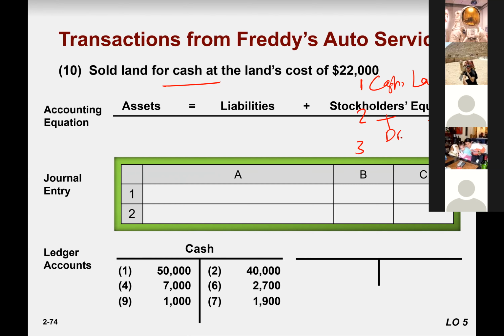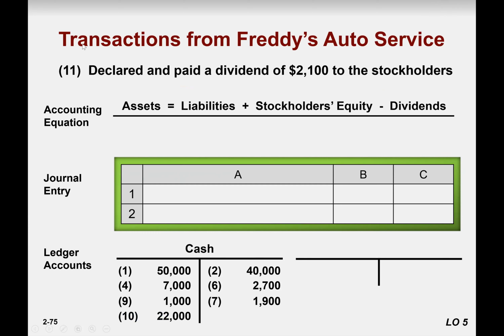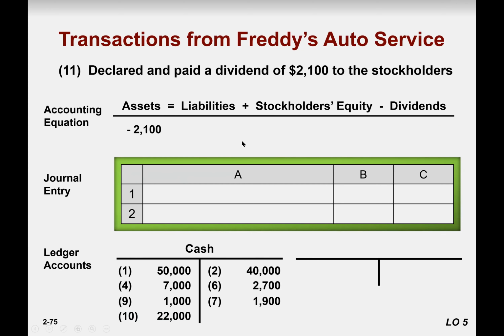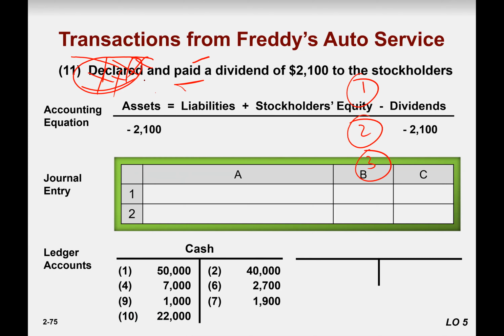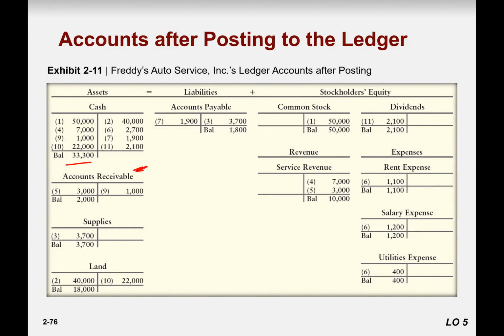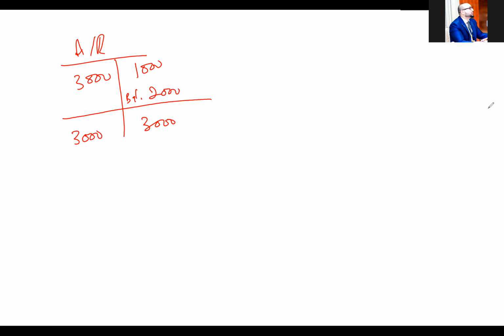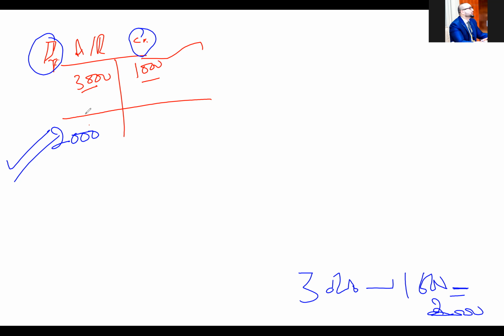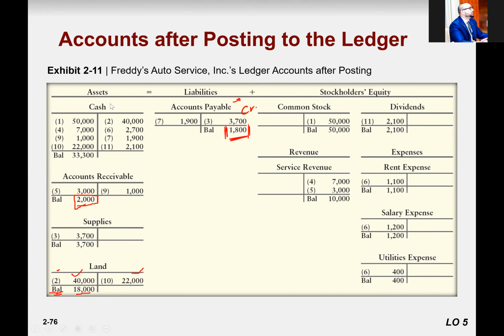Accounting (Fall 2021) Lecture 4 - Recording and Posting Accounting Transactions - 6